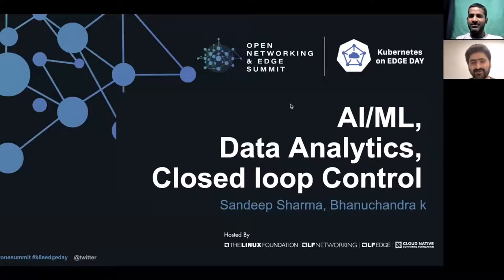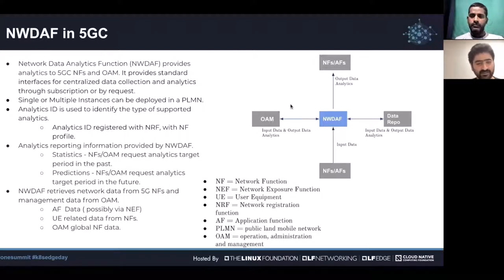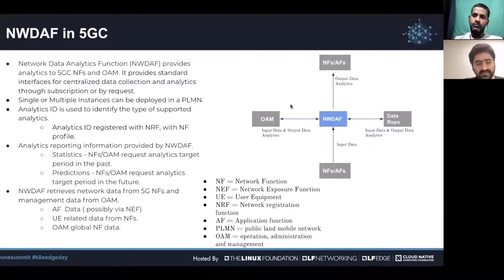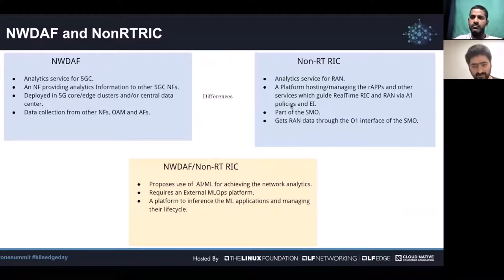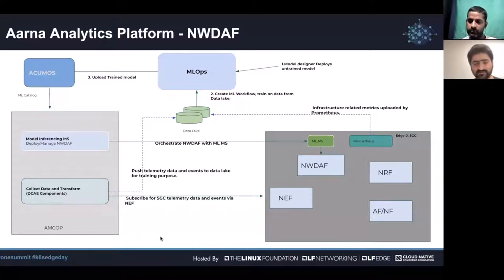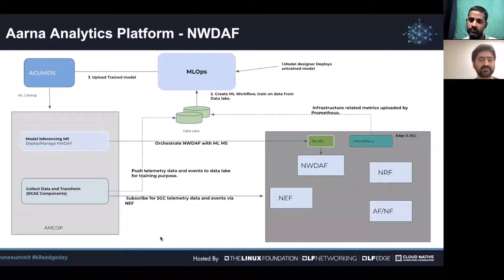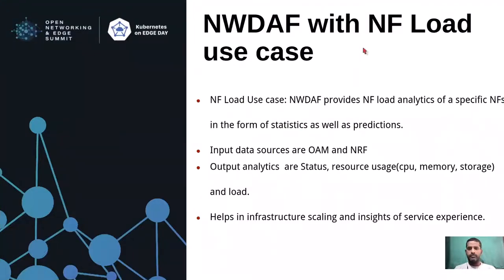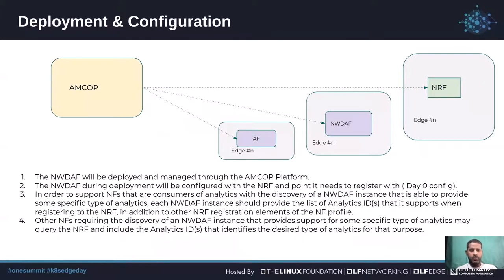AI/ML, Data Analytics, Closed Loop Control - Sandeep Sharma & Bhanuchandra K, Aarna Networks